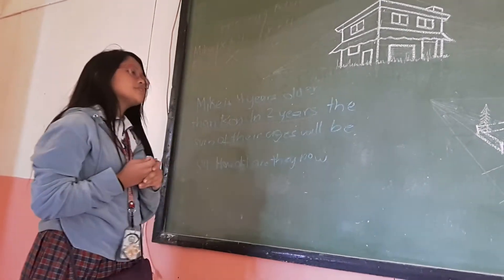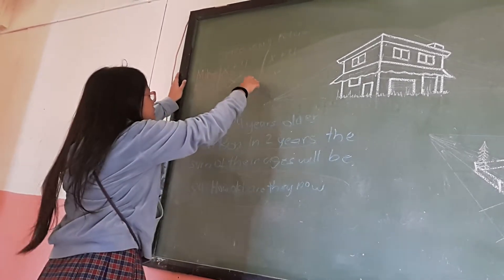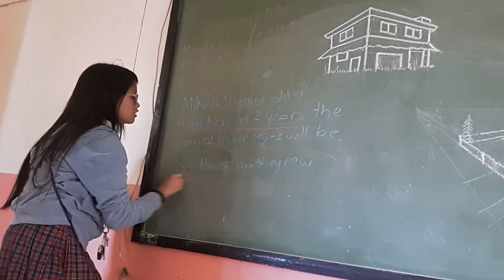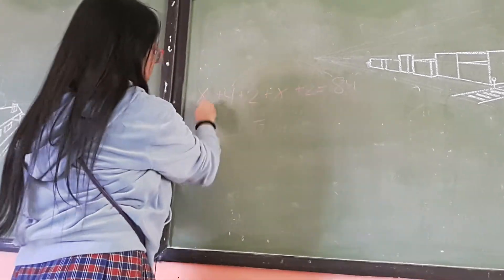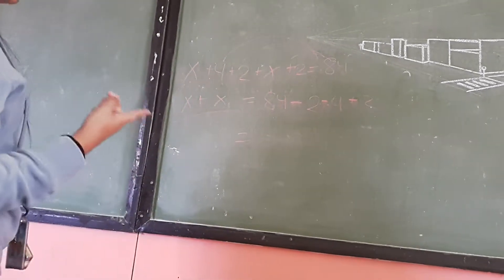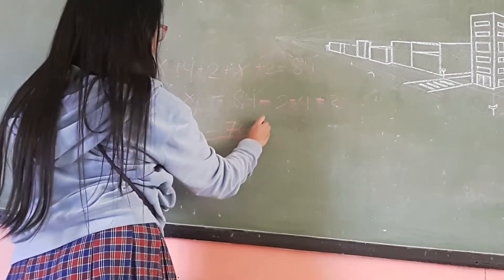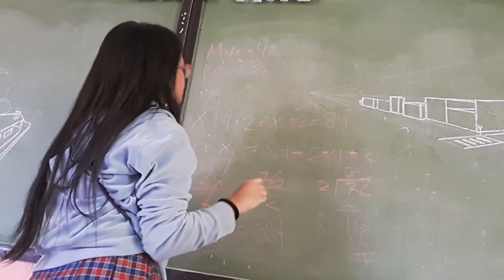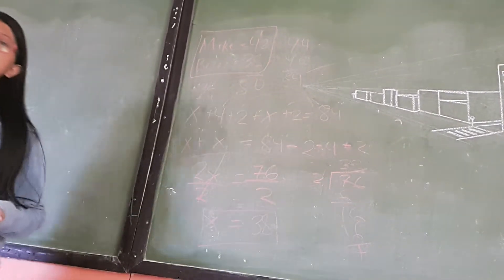Project in Math (Gabuya and Fojas J)